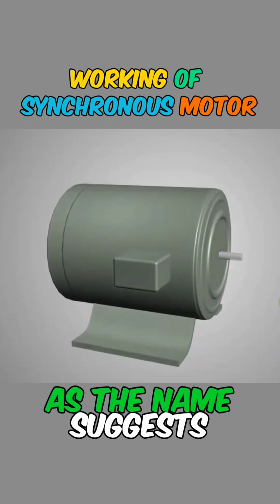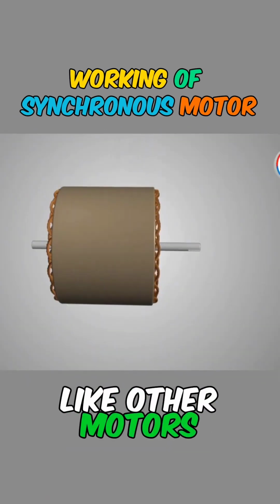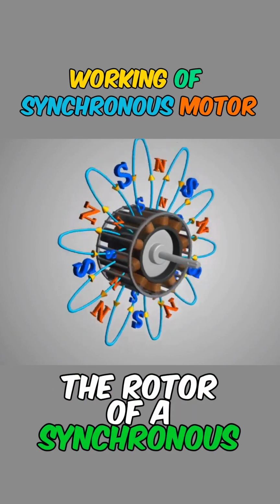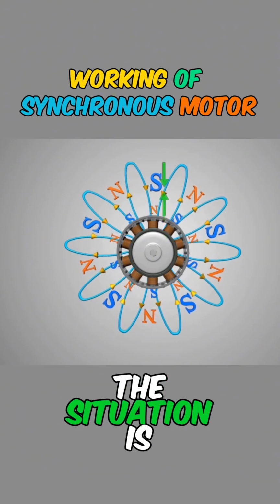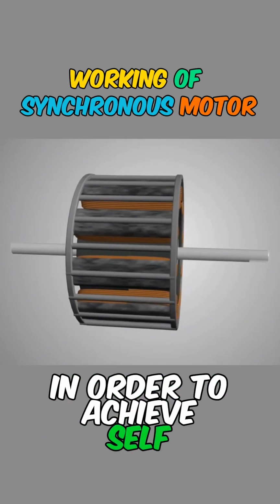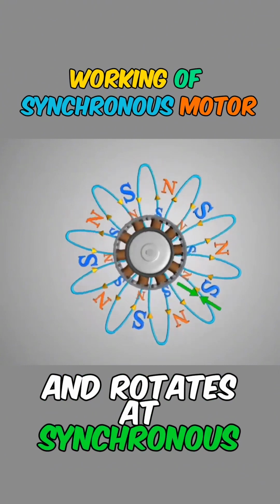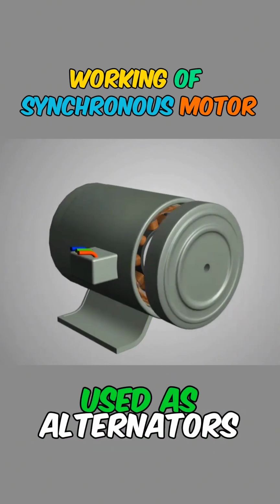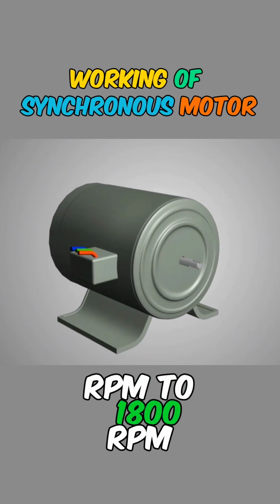motor winding alternative current connection students motivation electrician iti reels